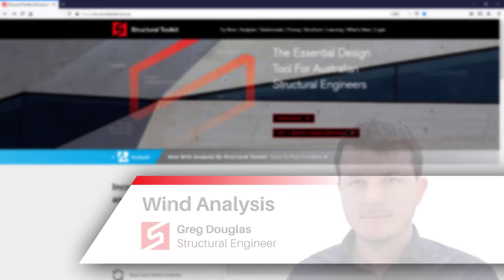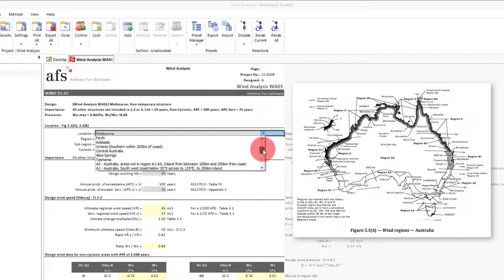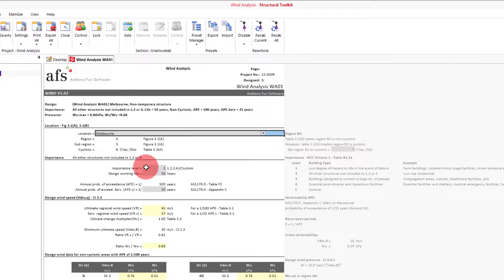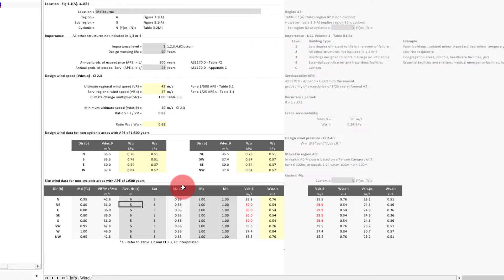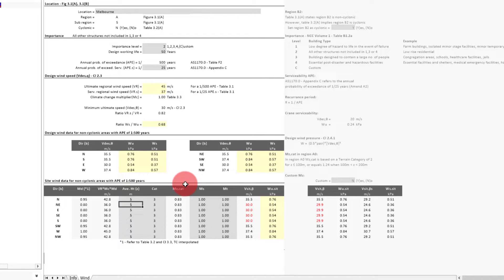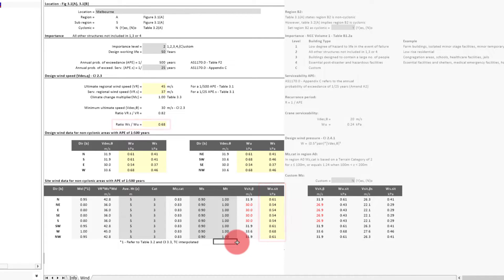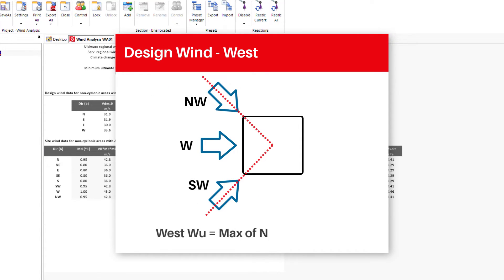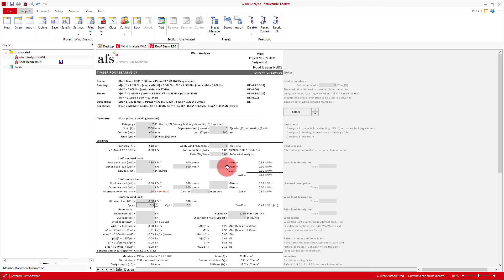Structural Toolkit: Wind Analysis - AS/NZS 1170.2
This video goes through how to calculate the wind pressures for a structure and apply them in a design module in accordance with AS/NZS 1170.2.

▬▬ Video Contents ▬▬▬▬▬▬▬▬▬▬
0:00 Intro
0:39 Determining Wind Loads
7:19 Using Wind Loads